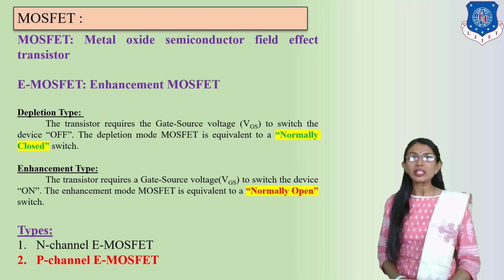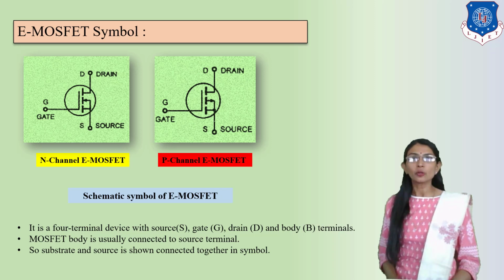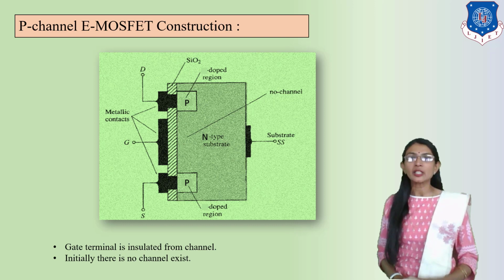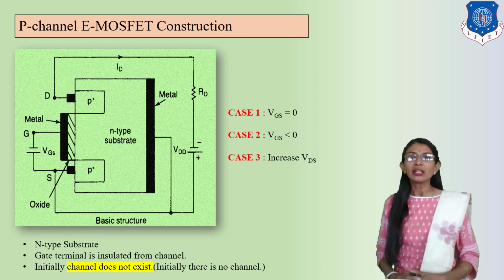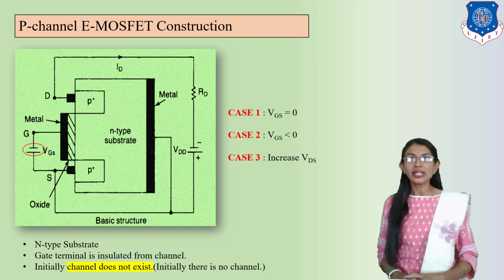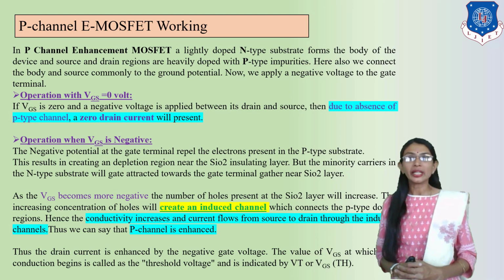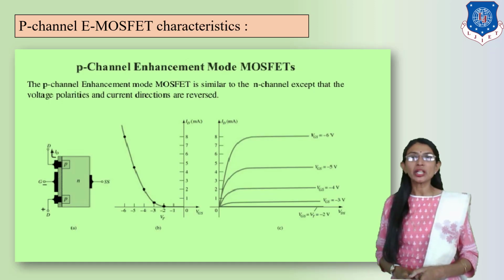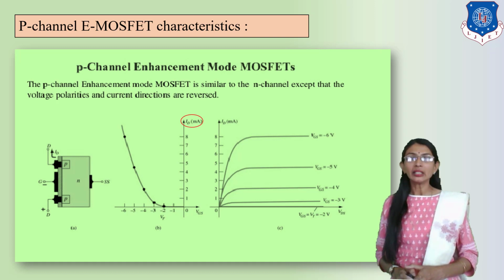Lec-30_P Channel E MOSFET I Basic Electronics I First Year Engineering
N-channel